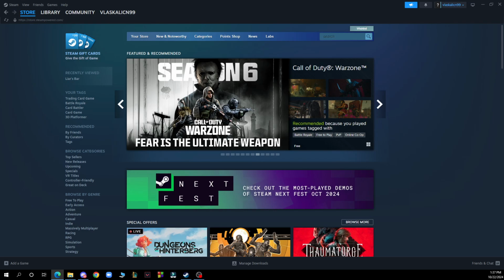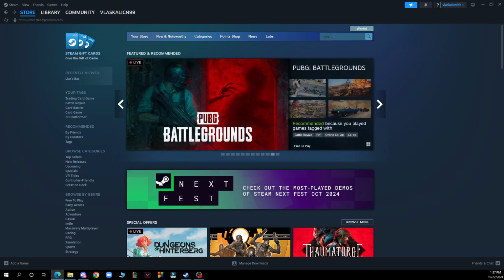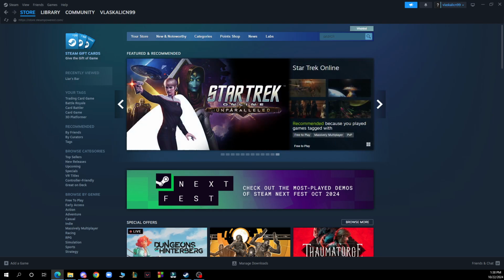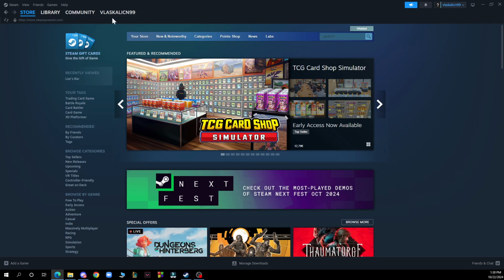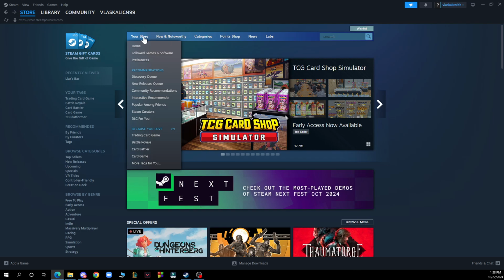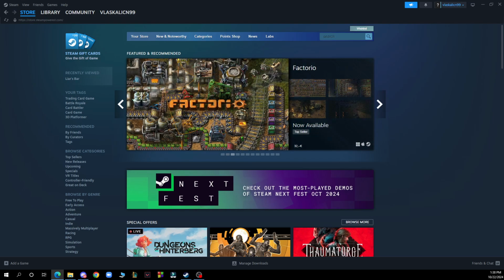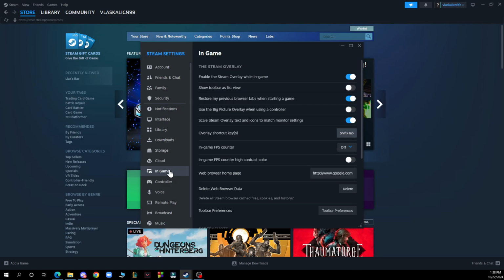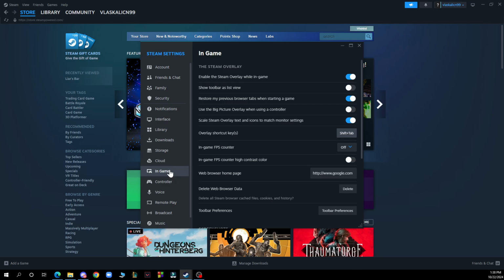How to Enable the FPS Counter on Steam (Easiest Way)​​​​​​​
In this video I will show you How to Enable the FPS Counter on Steam. It would be good if you watch the video until the end so that you don't miss important steps.